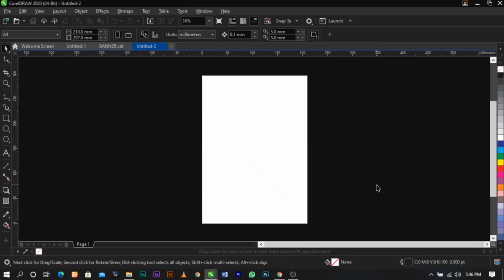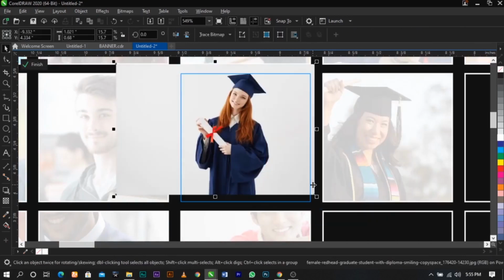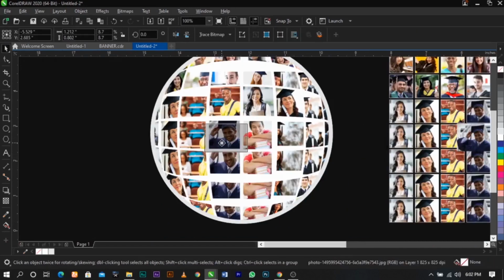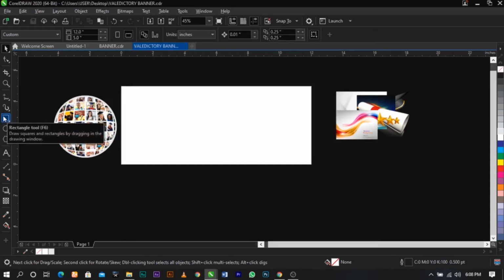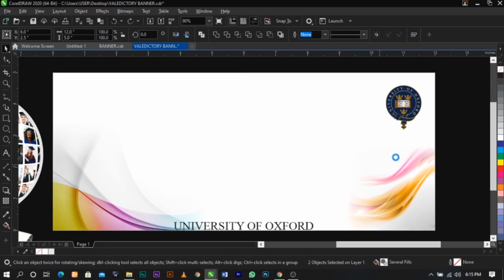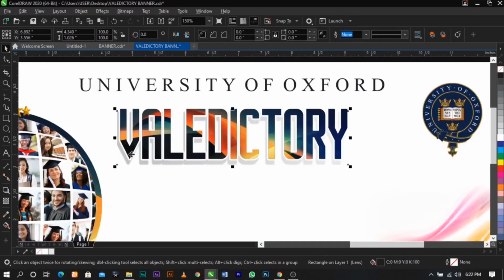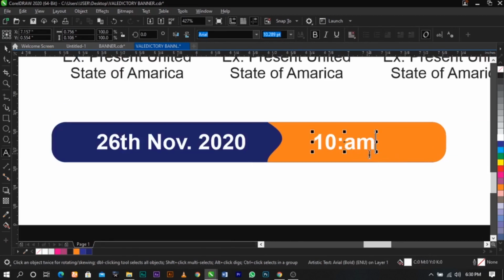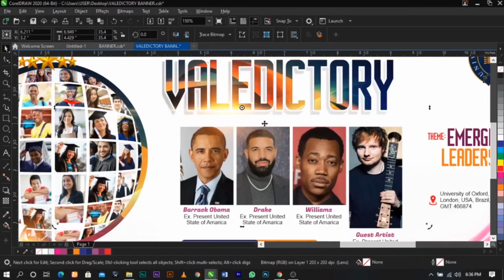Banner Design 2020 | How to Design a Graduation Banner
Hello Folks, Welcome Baccccck to my channel, so super excited to have you guys ones more, thanks for always stopping by my videos. In this video, you will be able to learn how to design a Banner in Coreldraw

Font used:
TimesnewRoman
Ganymedian
Fugaz One
Arial